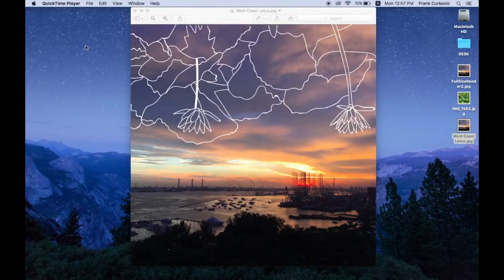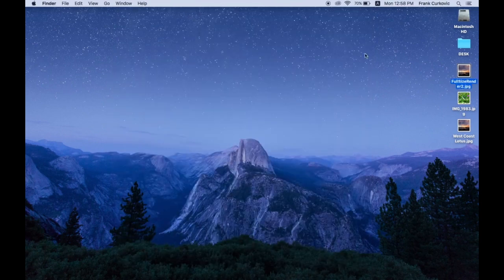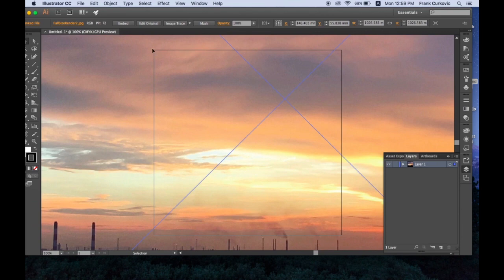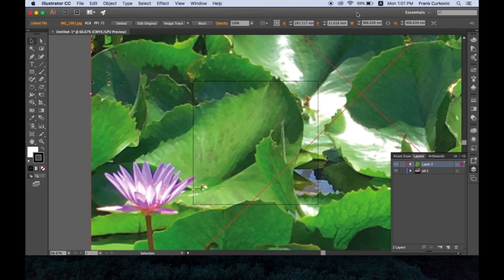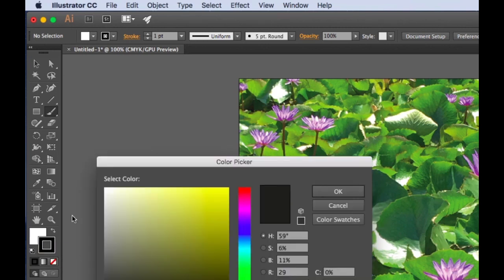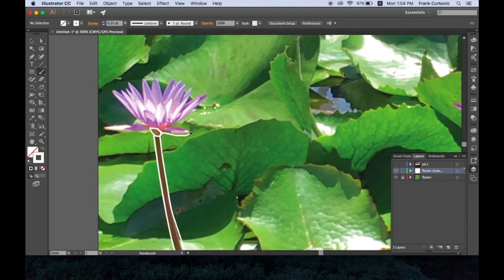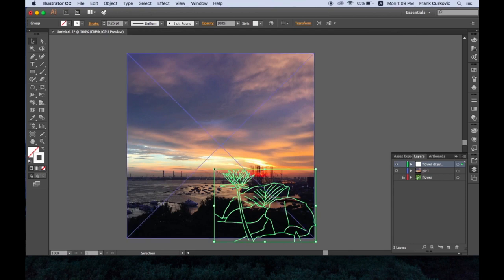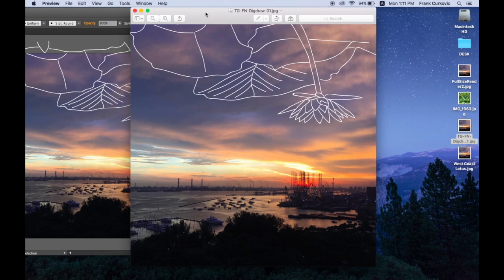How To Draw Over a Photo with the Brush Tool in Adobe Illustrator CC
Tutorial made for Grade 8 art on how to draw over a photo using the paintbrush tool in Adobe Illustrator CC. Screenflow was used to record and then edited in iMovie.